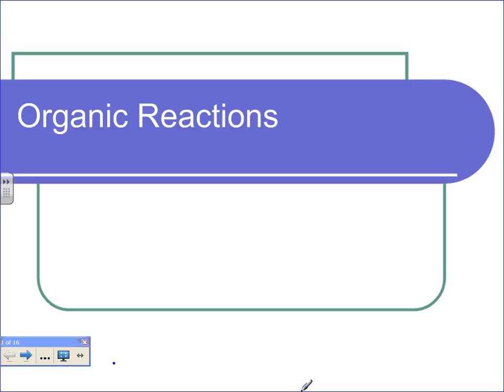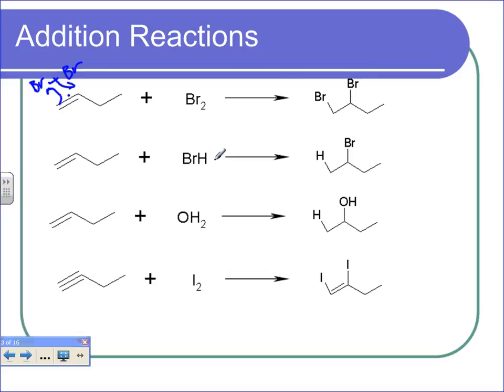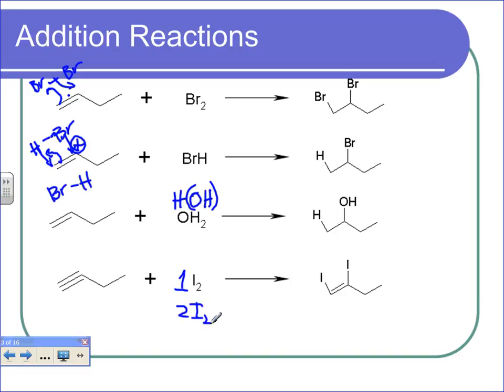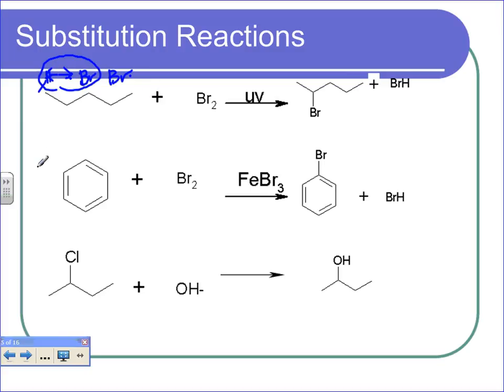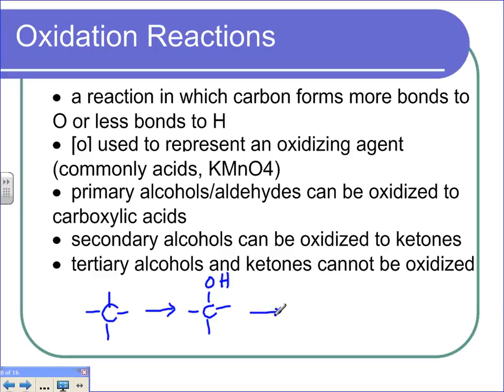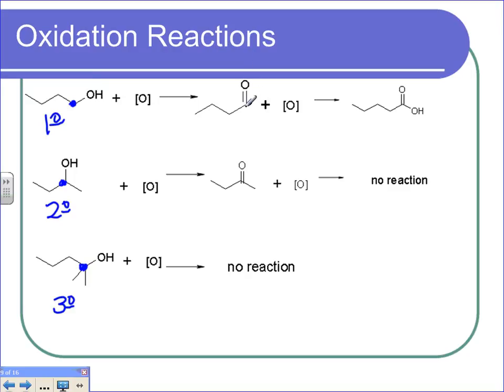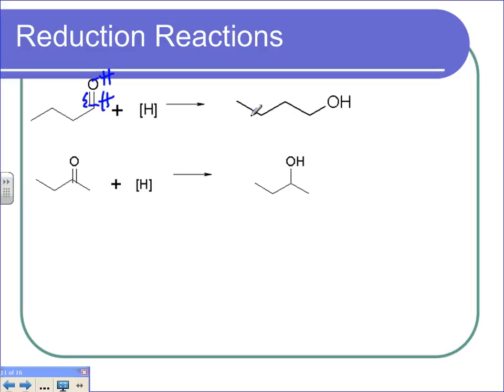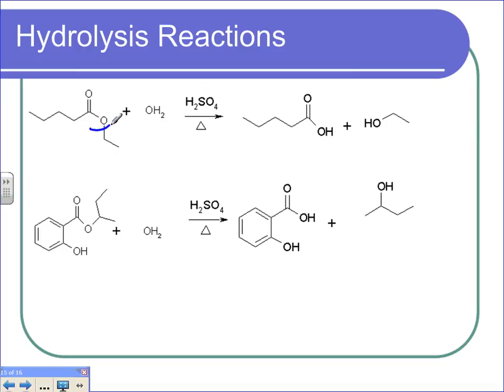704 Organic ReactionsFull